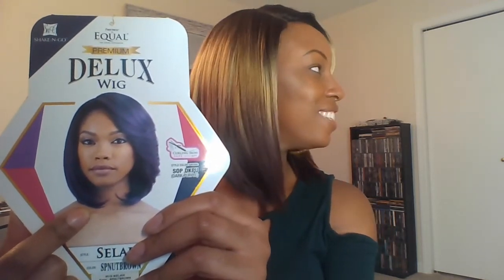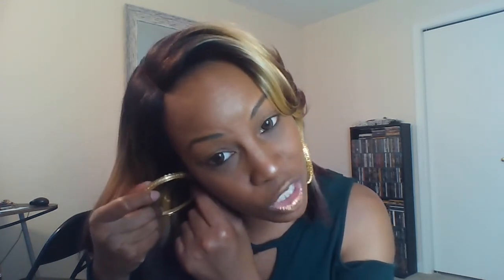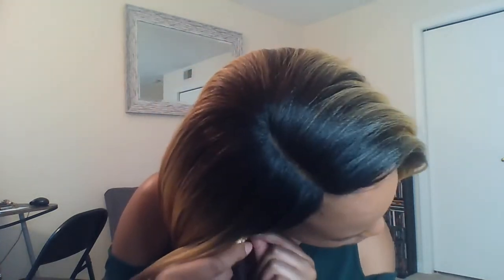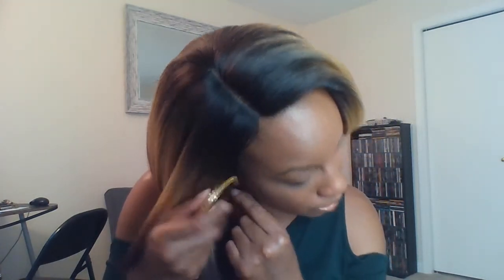Freetress Equal Selah Wig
Brand: Freetress Equal
Style: Selah
Color: SPNutbrown

This bob wig is EVERYTHING!